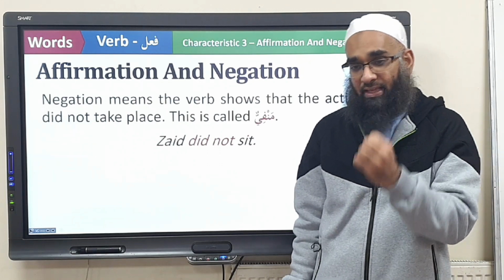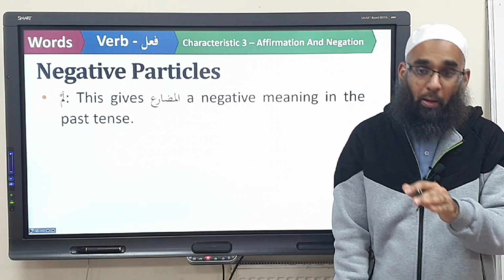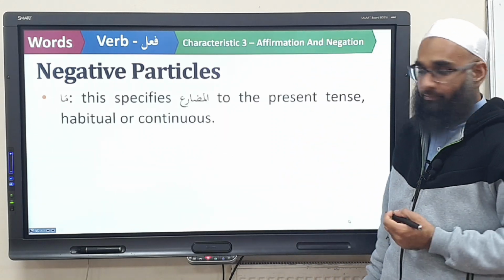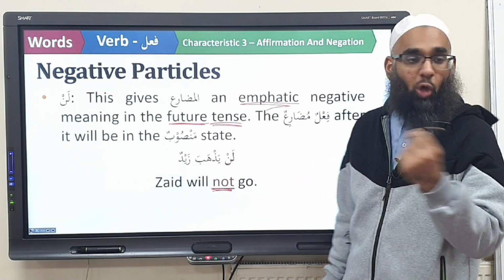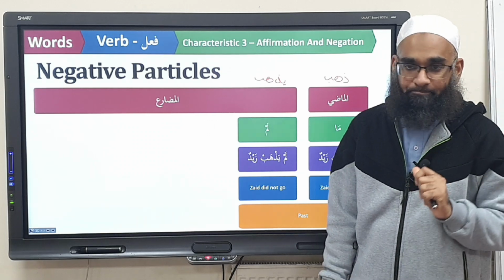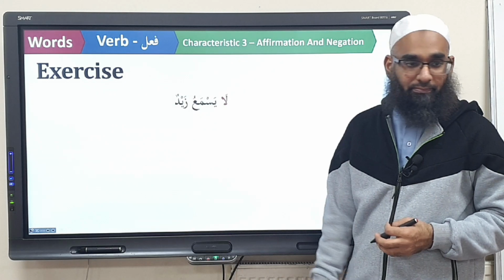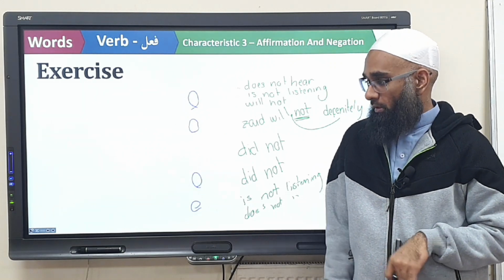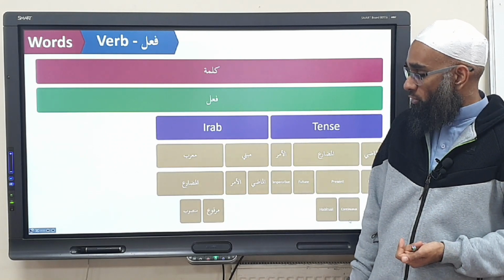FSTU Arabic - 2.3: Affirmative - Negative